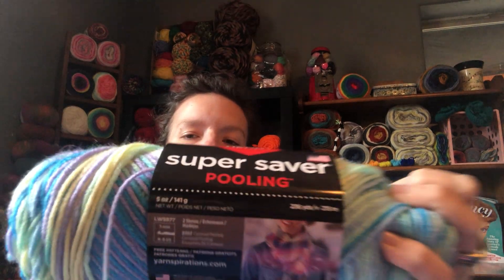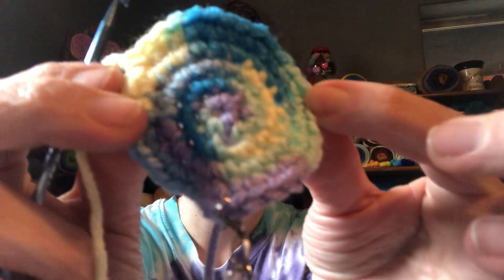Crochet and chat with me! Grab your WIP and Ramblings Warning! #1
Hello there! I though it would be fun to crochet and chat together. There will be a lot of random ramblings, but I hope you enjoy! Have a blessed day!